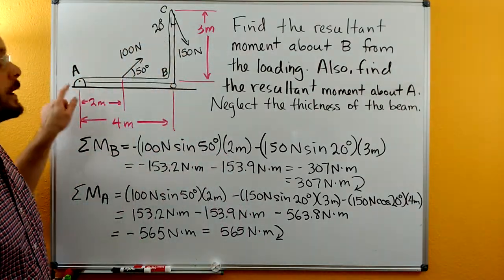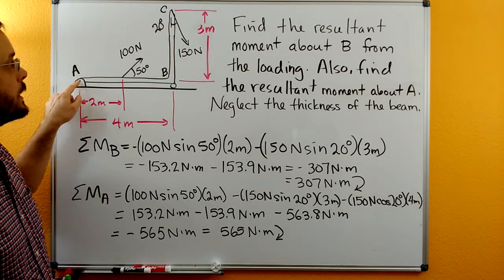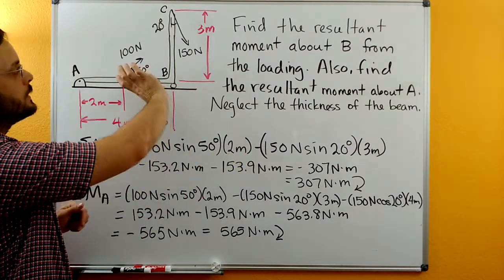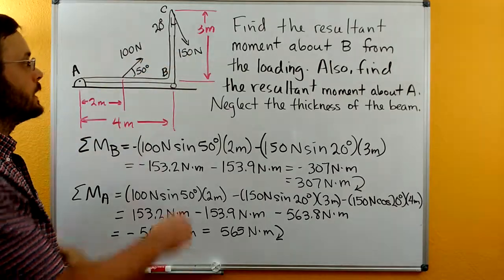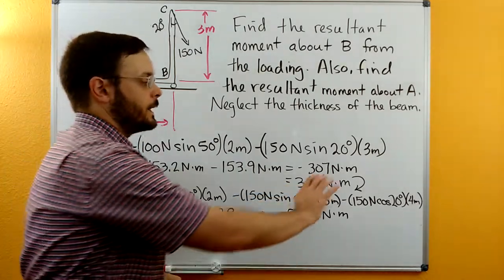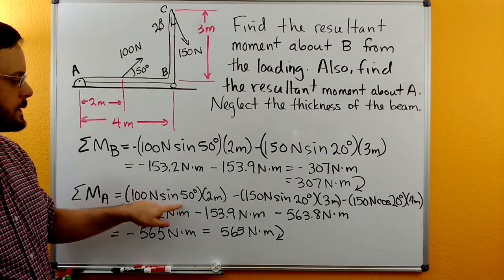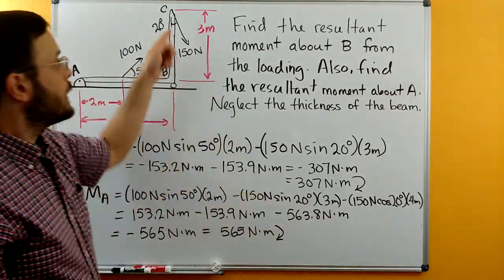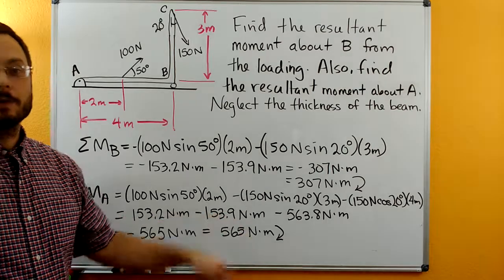Statics: Moments from 2D Forces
Example of a problem of a 2D rigid body acted on by 2D (planar) forces.  The resultant moments about two different points are calculated.